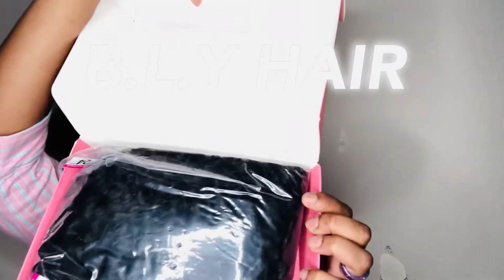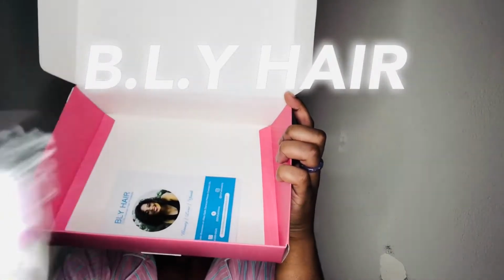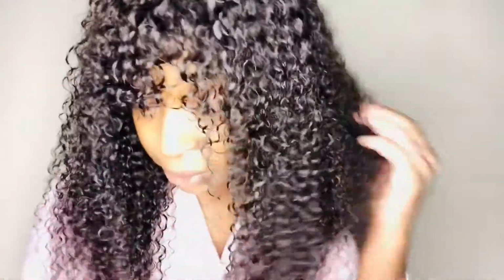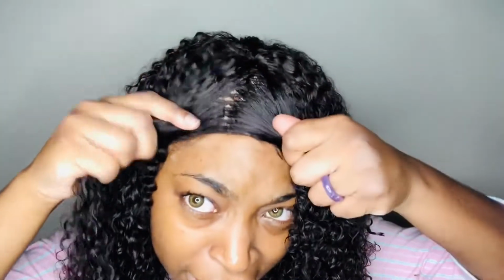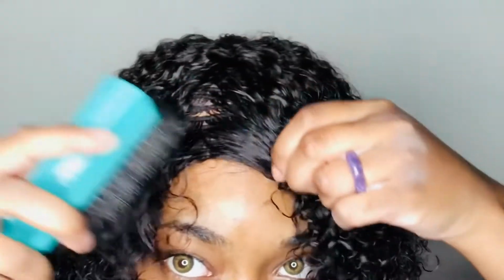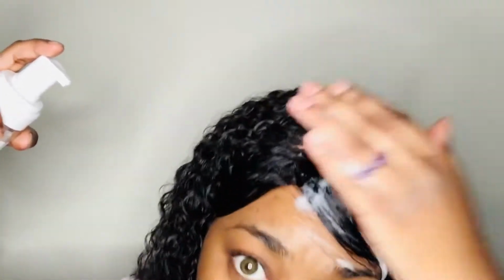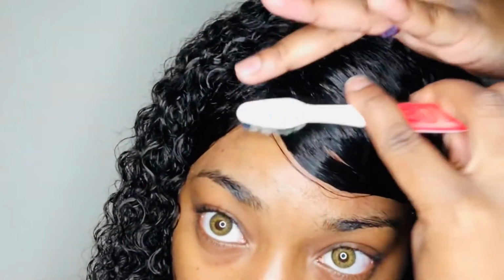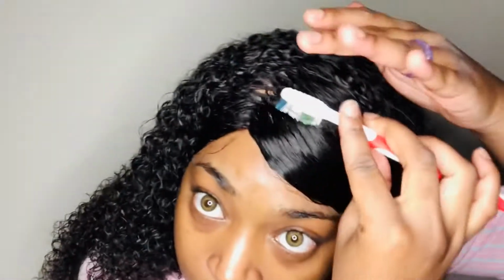No Lace X Afro Curly BLY HAIR Human Hair Wig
┈━═┈━═┈━═┈━═┈━═☆ BLY Hair Beauty ☆═━┈═━┈═━┈═━┈═━┈
🌺Hair in the video: BLY Afro Kinky Curly Human Hair Wigs with Bangs
Length: 24 Inch
Cap Structure: Non-Lace Wig Cap Advanced Design
Density: 150%
Usually ships within 2 to 5 days.

🔥Hot Sale:
BLY Short Straight Bob:

⭐New Arrivals:
Human Hair U Part Wigs:
BLY Human Hair Wigs With Bangs:
Human Hair Non Lace Bob Wig with Bangs:
4x4 Lace Closure Wig Afro Kinky Curly Hair: